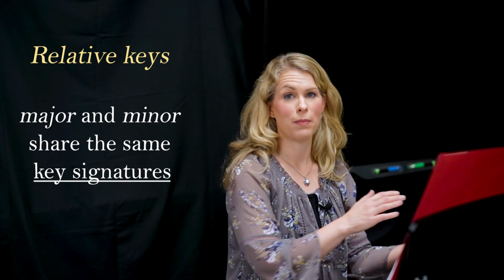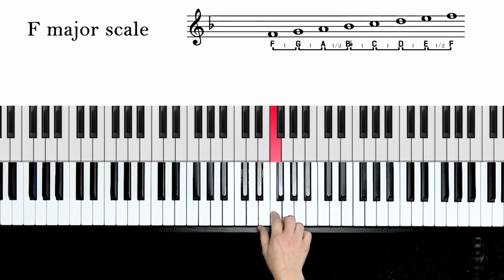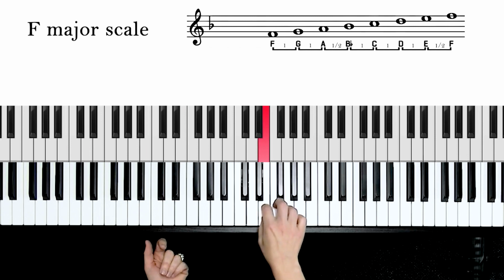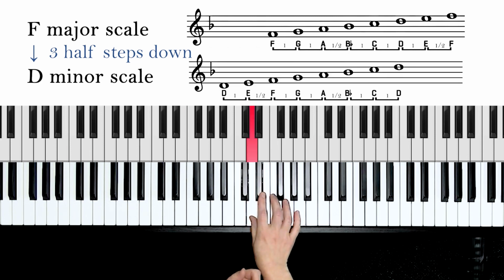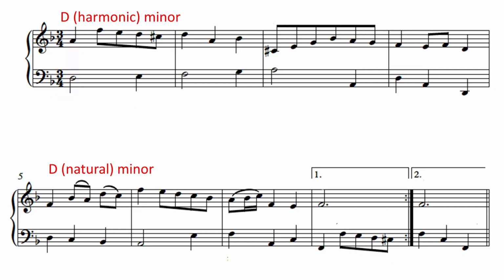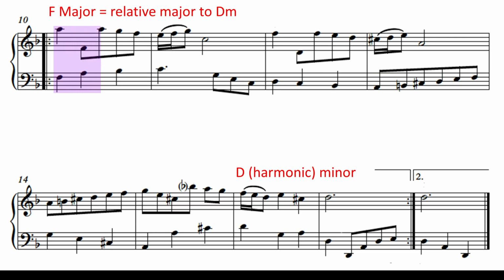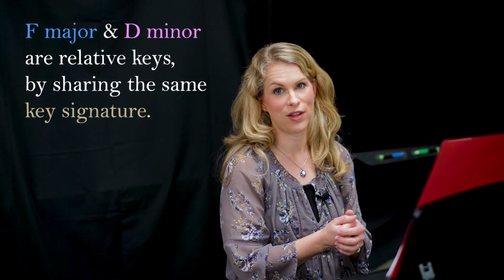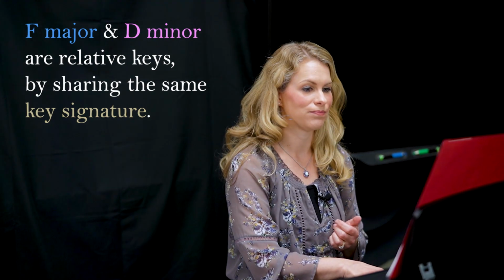Relative & Parallel Major & Minor Keys; Demos: Bach BWV Anh. 132; Chopin “Raindrop” Prelude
Alfred's Group Piano for Adults Student Book 1;
Alfred's Essentials of Music Theory;

Chapters:
00:00 Introduction
00:50 Relative major & minor keys
01:35 Demo & analysis: Bach’s Minuet in D Minor
04:20 How to identify relative major & minor keys
06:02 Parallel major & minor keys
06:50 Demo & analysis: Chopin “Raindrop” Prelude
10:43 How to identify parallel major & minor keys
11:38 Recap and summary

If you’ve ever had some confusion understanding all the information that surrounds minor keys – relative and parallel key relationships – you’re in the right place to learn!
- You’ll hear me play Bach’s Minuet in D Minor to demonstrate relative major and minor keys
- And Chopin’s beautiful “Raindrop” Prelude to display the expressive impact of parallel major and minor keys.
- Also, I’ll share with you some of the hints and tips I used to remember these concepts when I was first learning them.
- We’ll also do some practice together where I quiz you on finding relative and parallel keys.